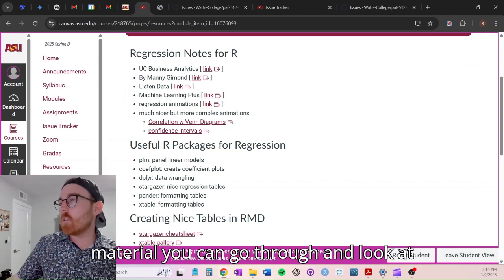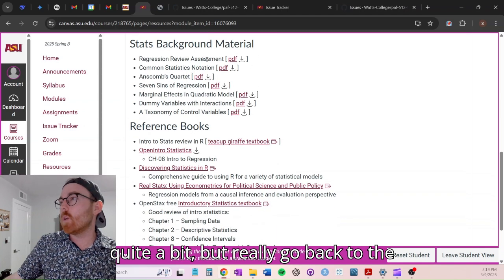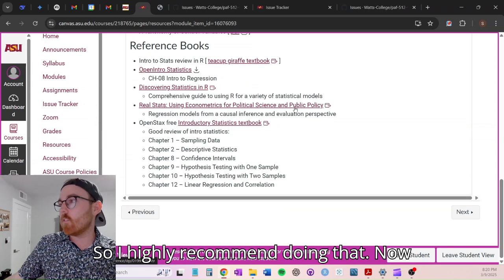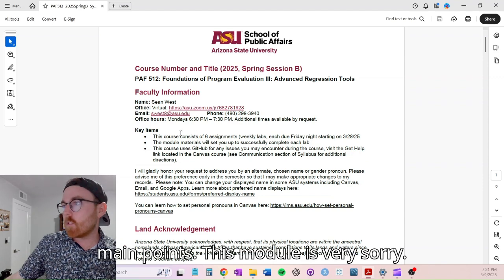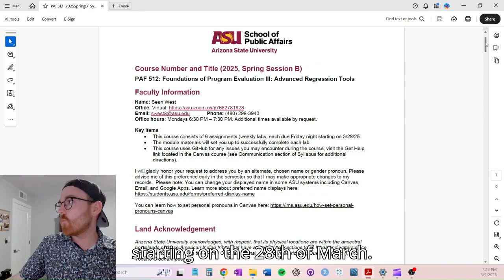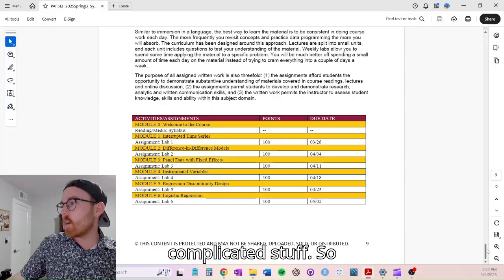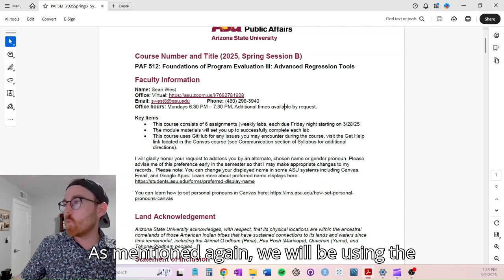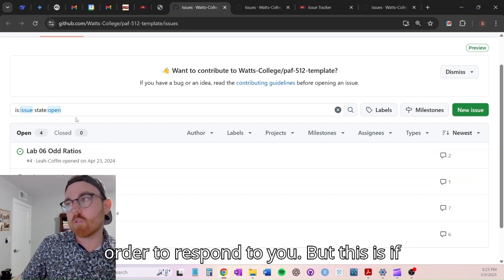Welcome to Advanced Regression (PAF 512 - Spring 2025)